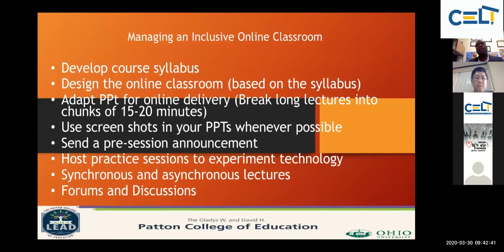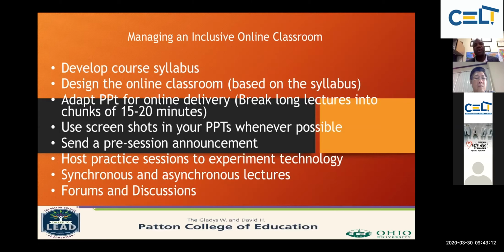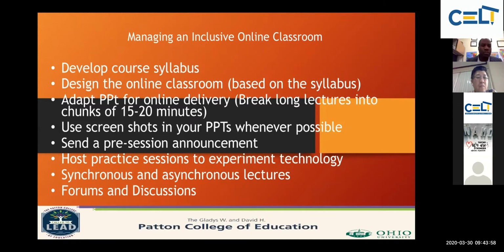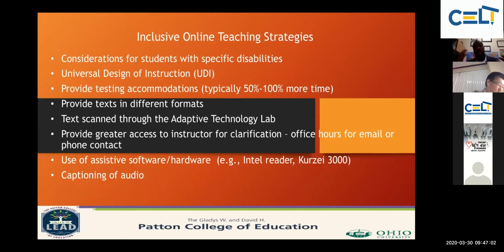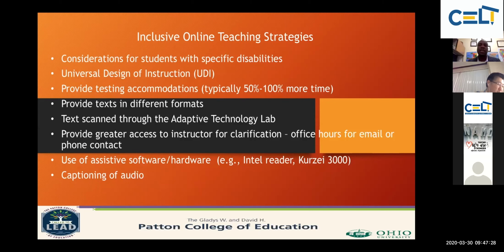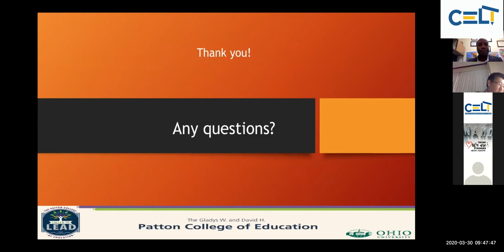Effective Online Teaching Strategies (part4)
Managing an inclusive online classroom

กิจกรรม Effective Online Teaching Strategies

เรียนรู้จากประสบการณ์ตรง
Assoc. Prof. Dr. Emmanuel Jean Francois
(Associate Professor of Comparative and International Education and Coordinator of the Doctoral Program in Education Administration/Leadership)

ในวันจันทร์ที่ 30 มีนาคม 2563 เวลา 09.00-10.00 น.
ผ่าน application ZOOM